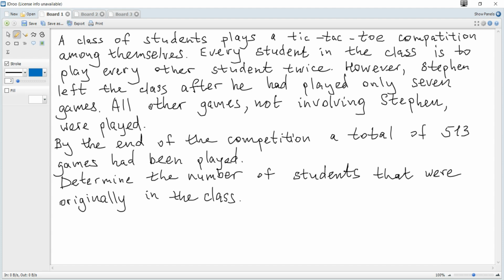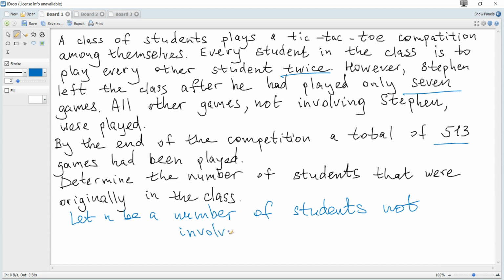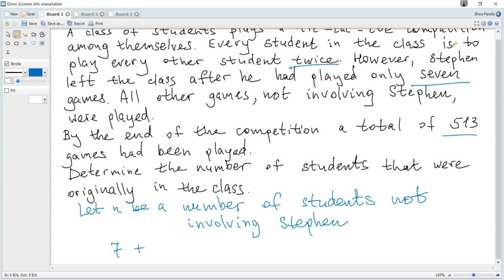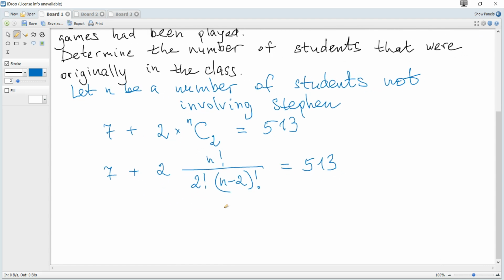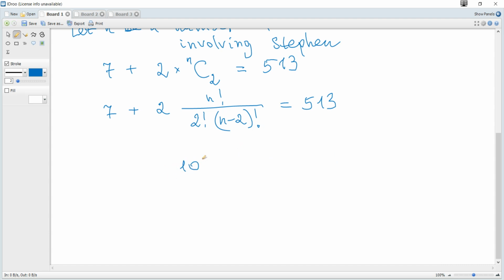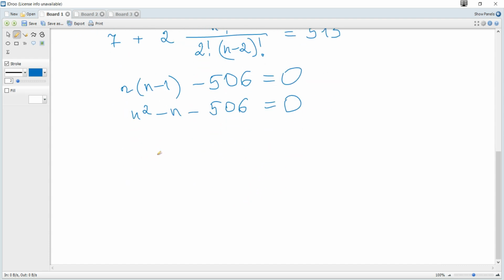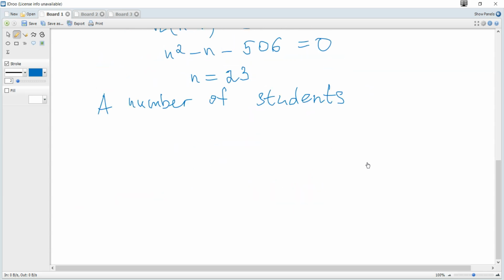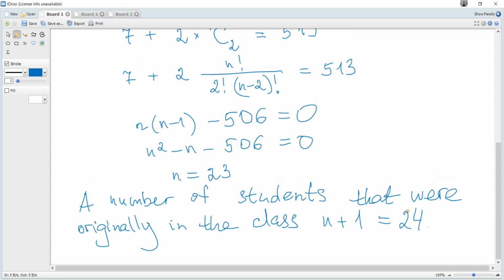IB Math Past Papers May 2025 TZ3 AA HL 2-8. Tic-tac-toe. Combinations.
Zone C